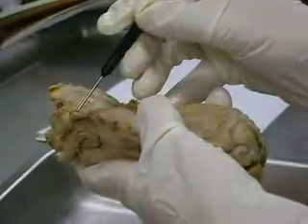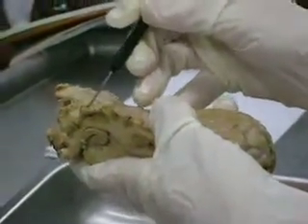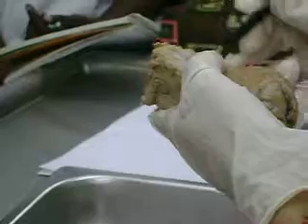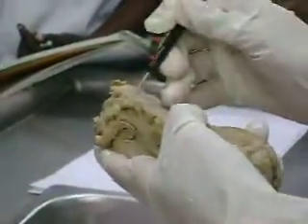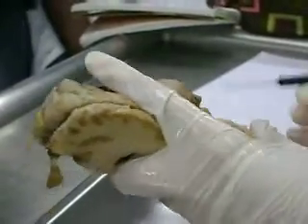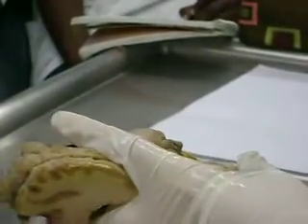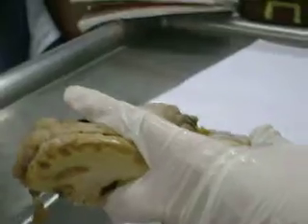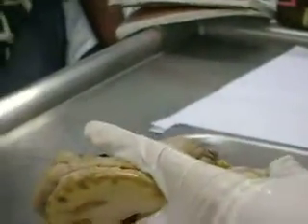Anat - Brain Stem 2 (part 2)...(4/2/2010)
Anat - Brain Stem 2 (4/2/2010)
Dr. Singh's Tutorial Group